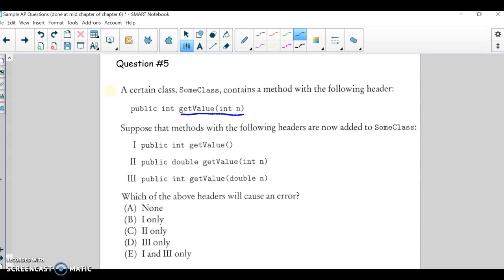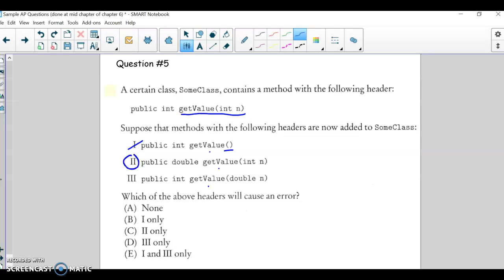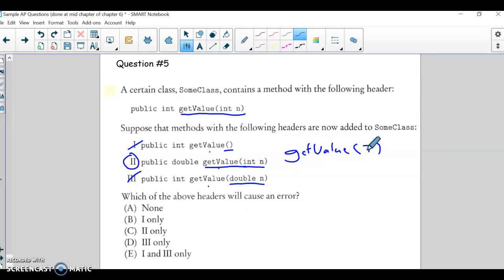Solution to Sample AP Question #5